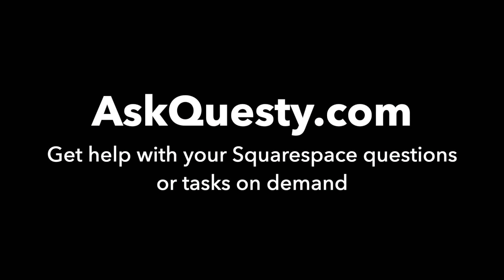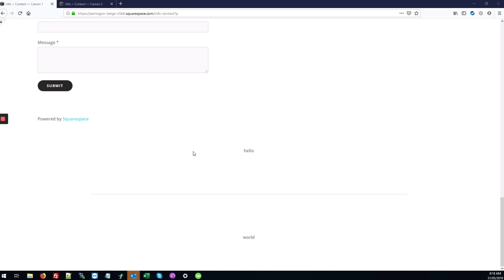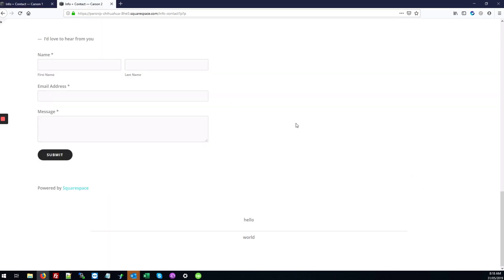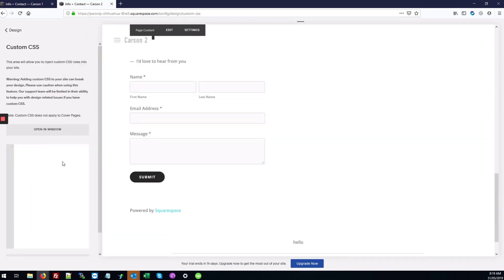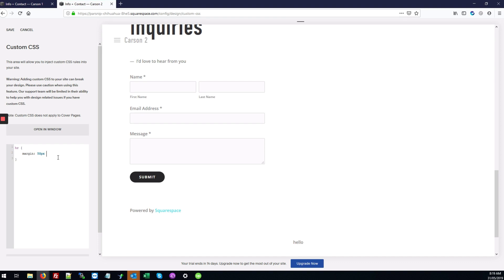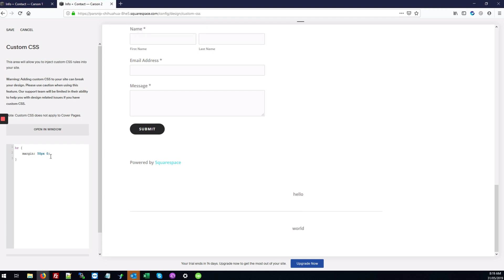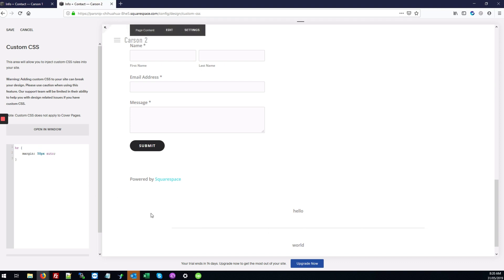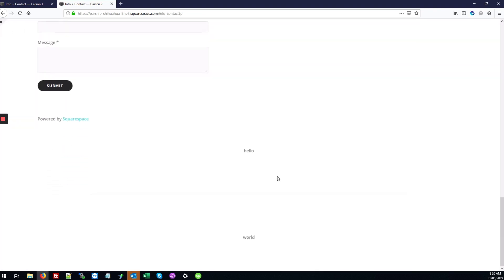Change the Top and Bottom Padding | Squarespace Tutorial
This is a Squarespace tutorial on how to change the top and bottom padding of horizontal rule.

Our service is:

On-demand:
   Get help the same day
Affordable:
   Most answers cost only $5 - $25
Top quality: